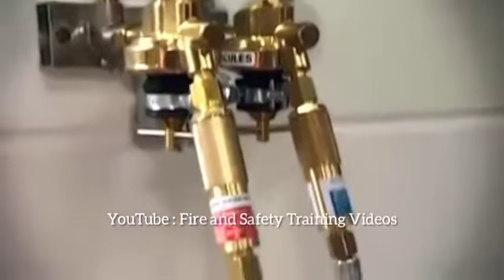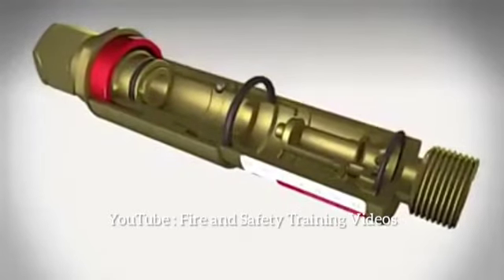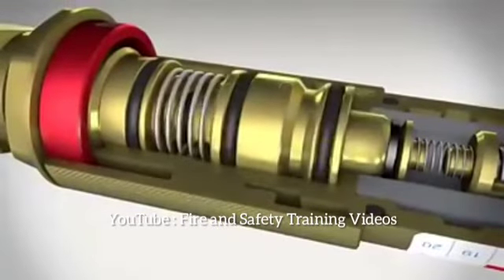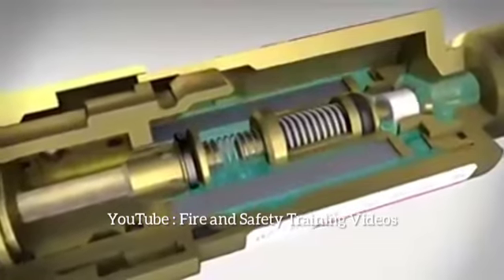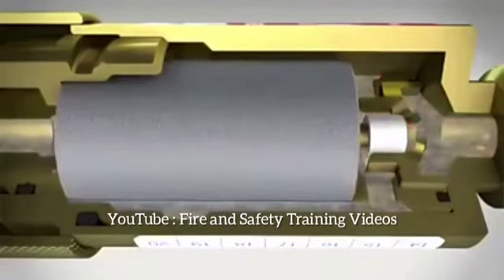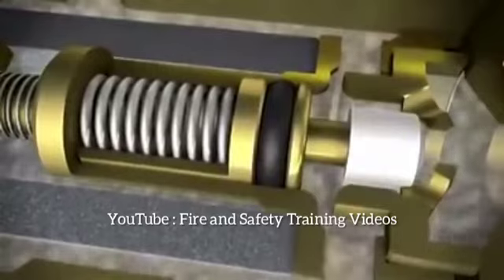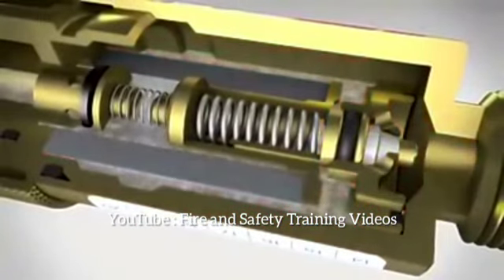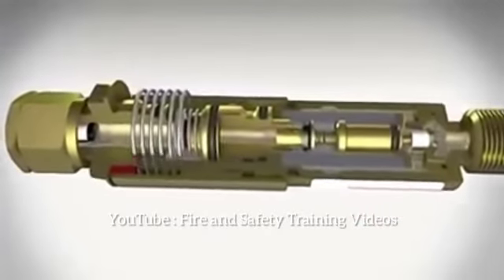Spark Arrestor Explained